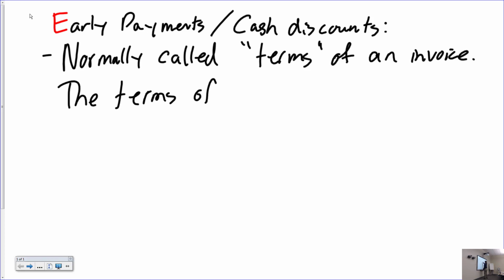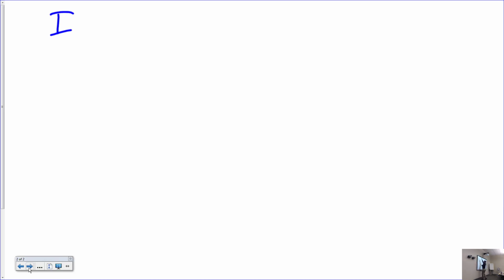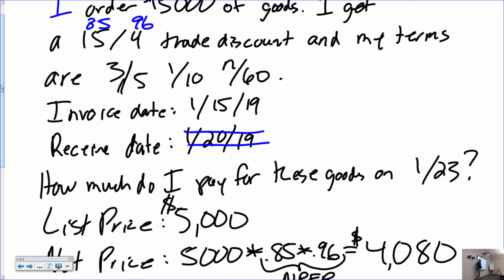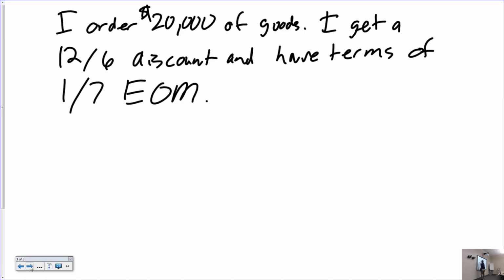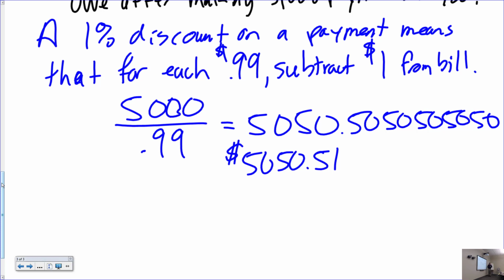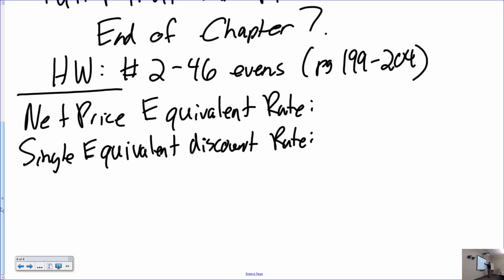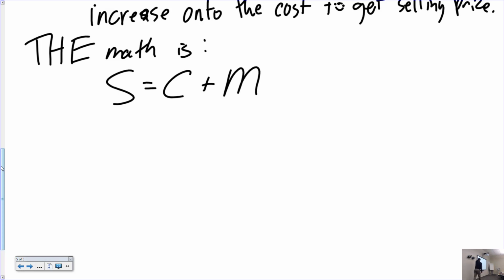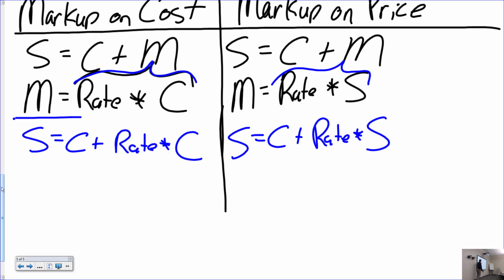Feb 25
We finished chapter 7 and started chapter 8